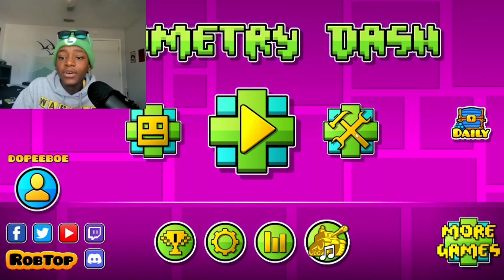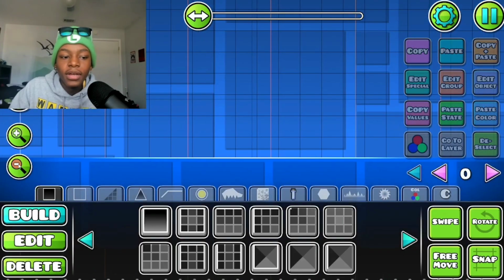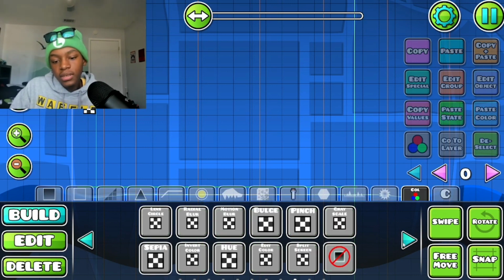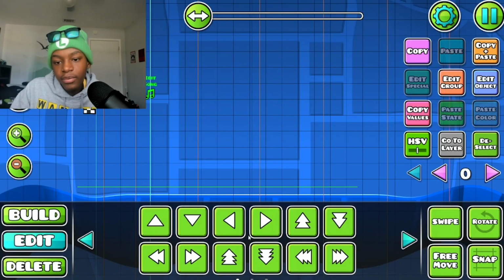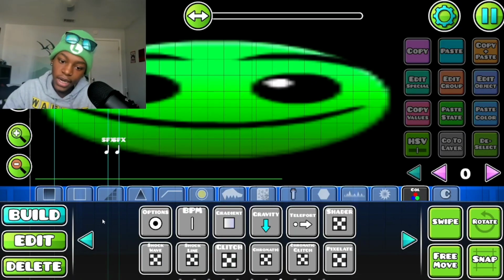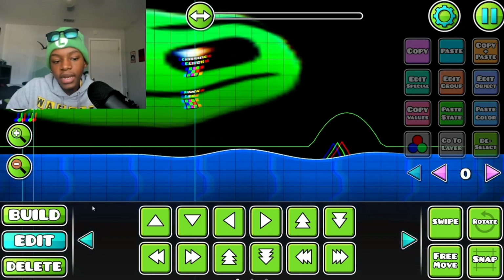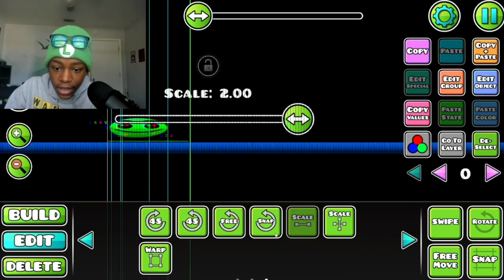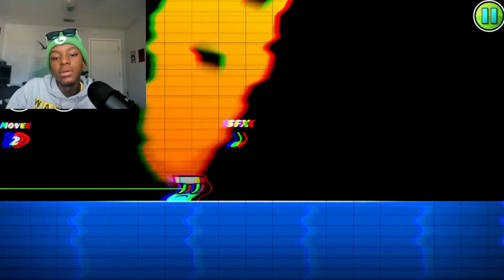Geometry Dash but I BUILD Lobotomy Levels | Geometry Dash 2.2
In this video, I BUILT, a Lobotomy level. These have been taking over geometry dash for a while now, so I wanted to make one.